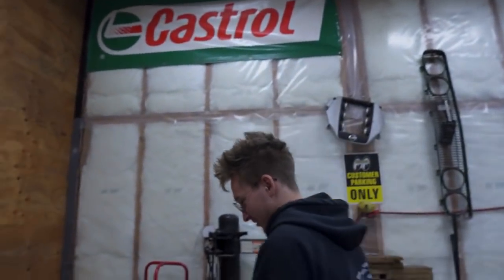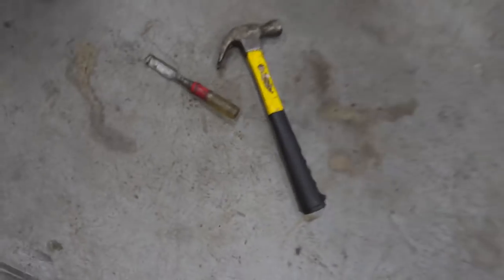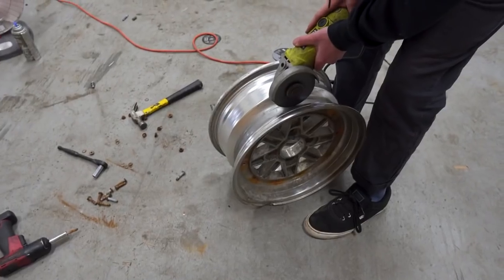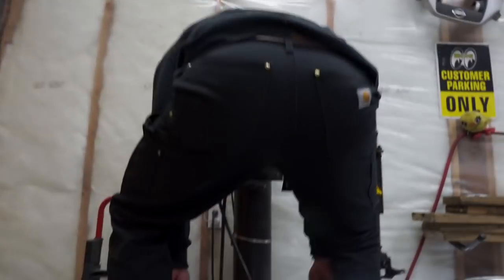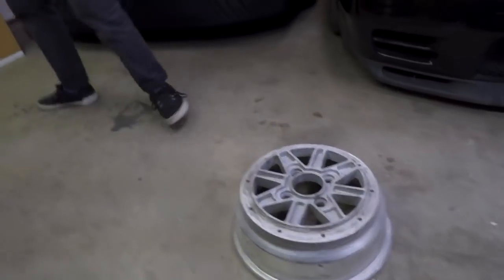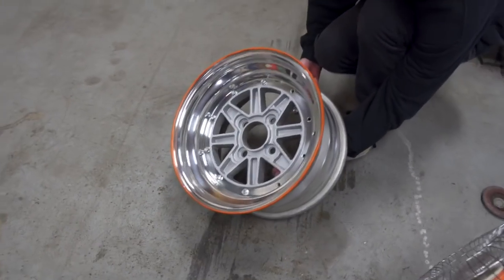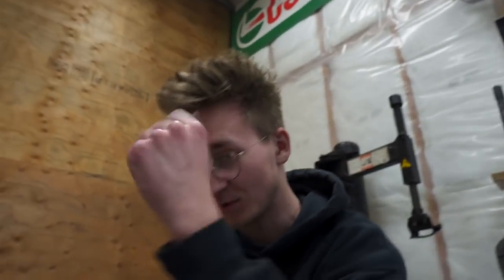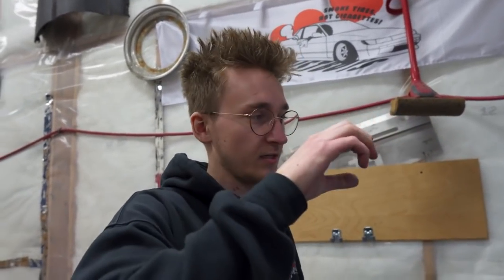CHEAP AND EASY WAY TO RE LIP WHEELS!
In today's video, Ben gives the rundown on how to re-lip wheels at home! This is an extremely affordable way to restore and get crazy spec on any wheel!